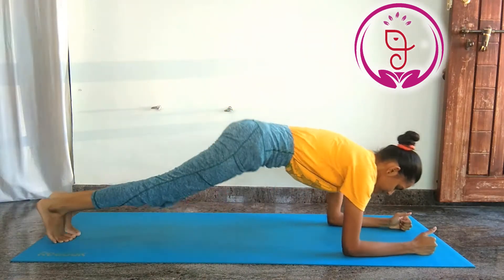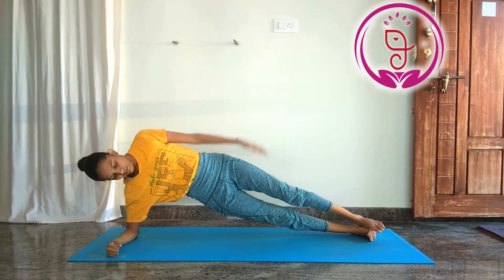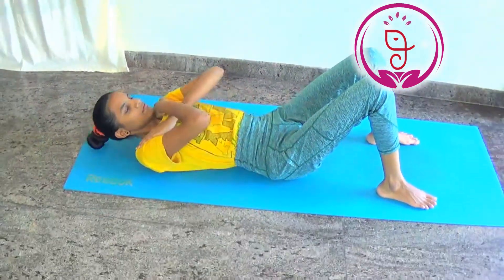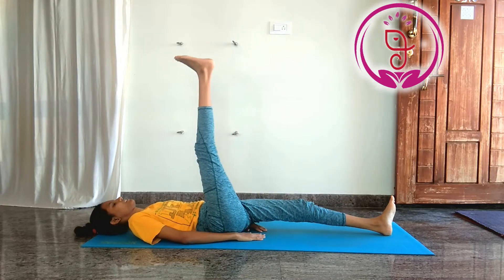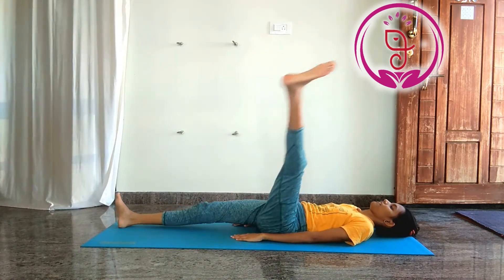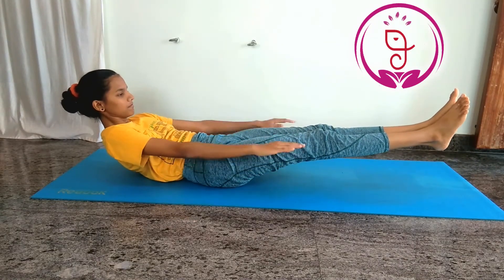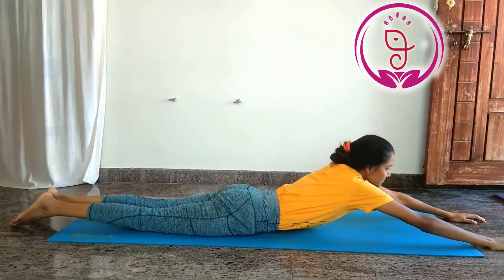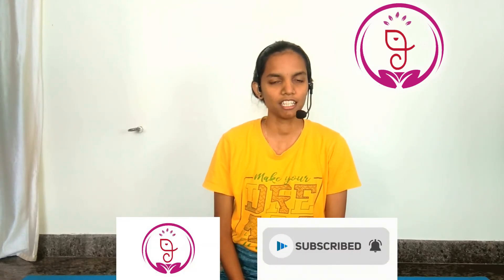Top 10 Core Exercise That You Should Everyday | Hamsa Yoga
In this video,   I have shown the Core Exercise.
A Strong core will keep you healthy and Pain free.

By practice build your core Strength, Tones your muscles, Improve mental health. Prevent Lower back pain.

Take out some time for your-self and Practice.
Listen to your body and avoid forcing yourself into any Asana.

Also Checkout New Video Below